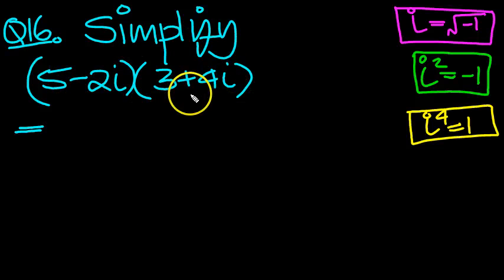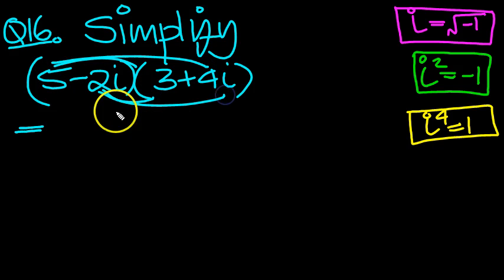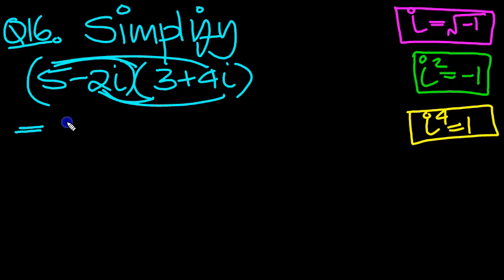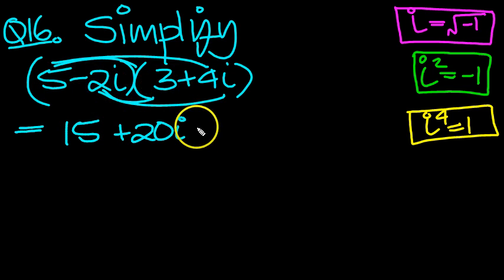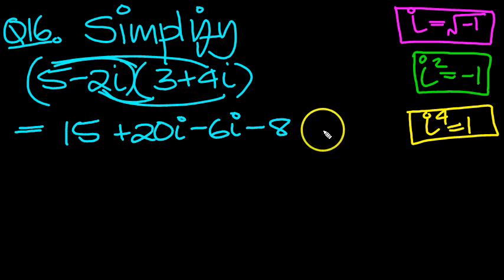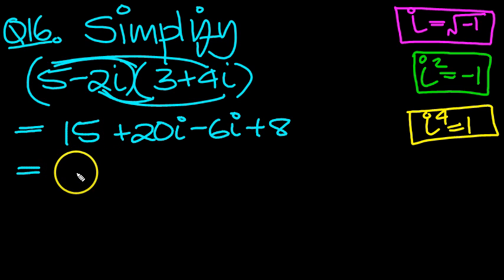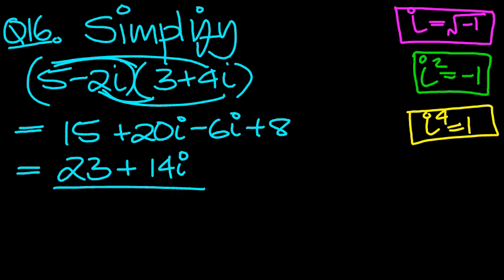Operations on Complex Numbers Q16